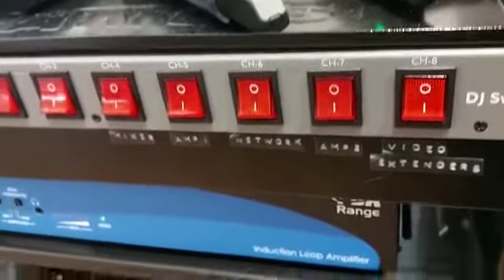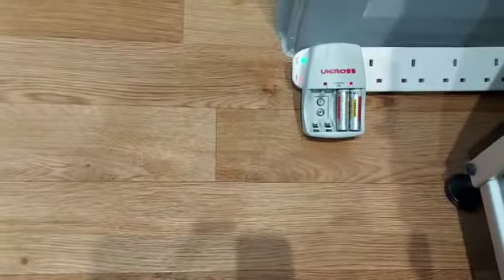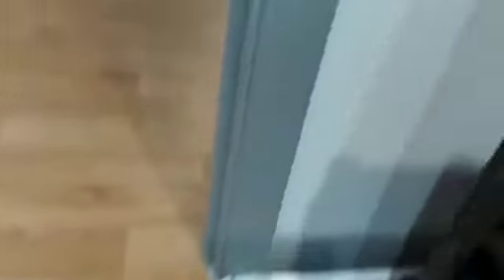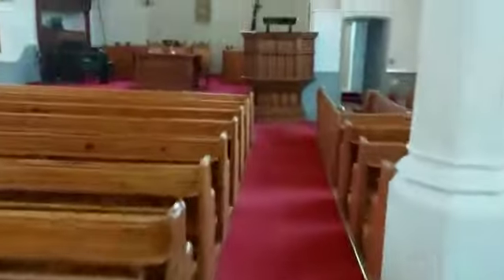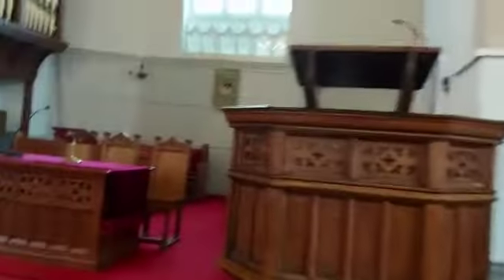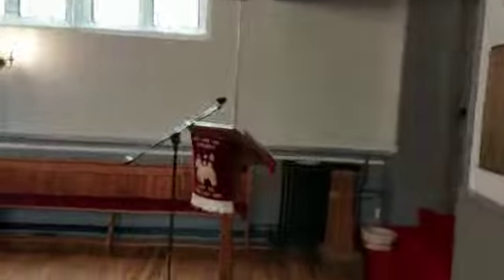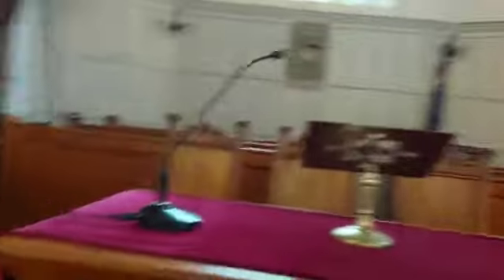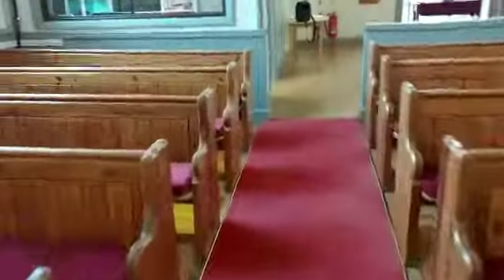Video Tutorial P2